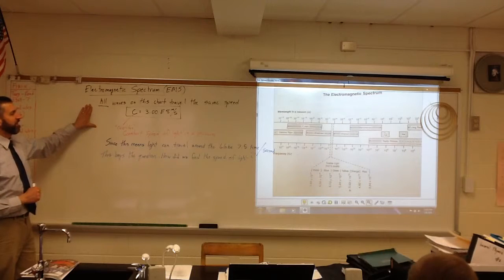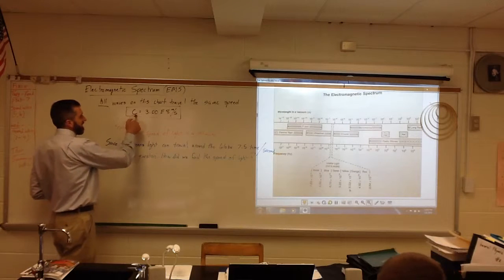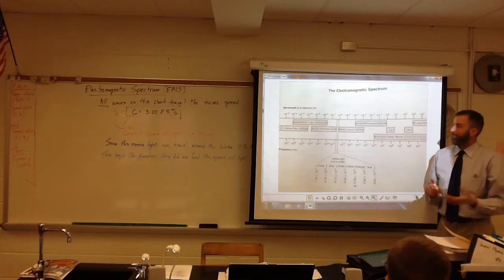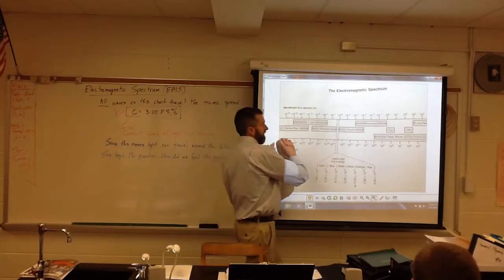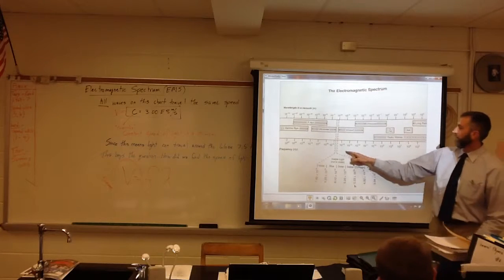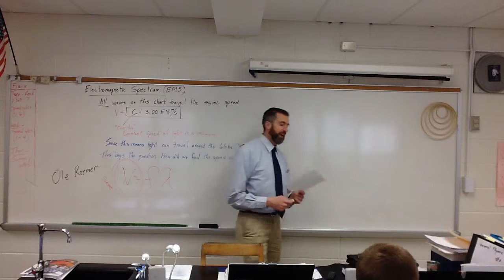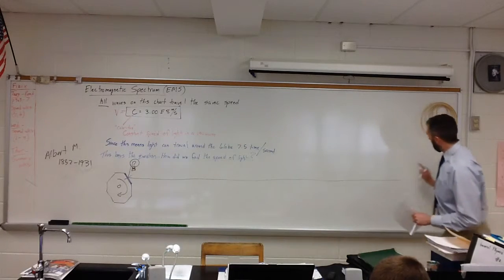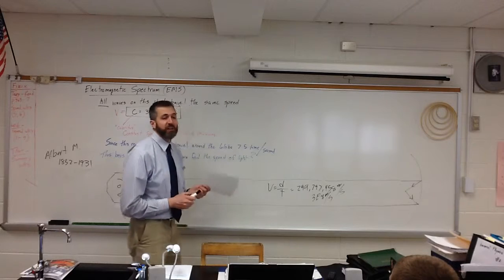EMS & c - 2/8